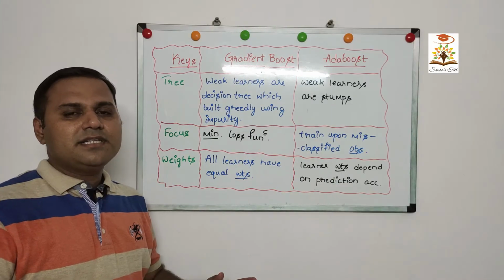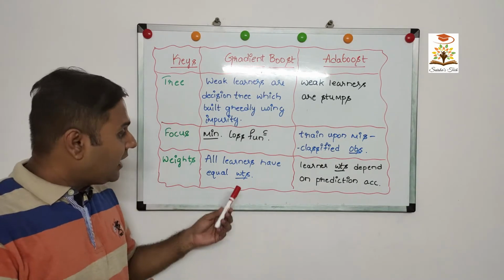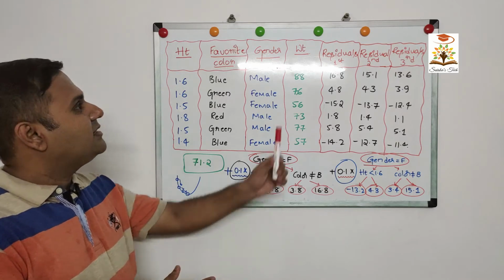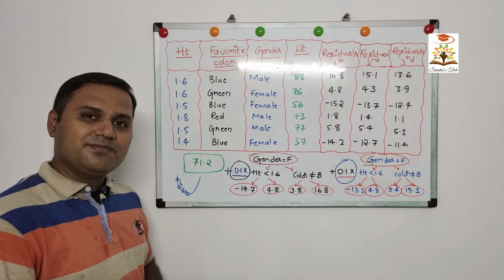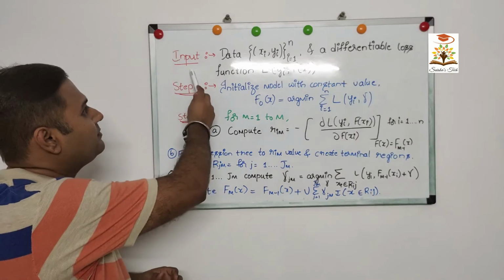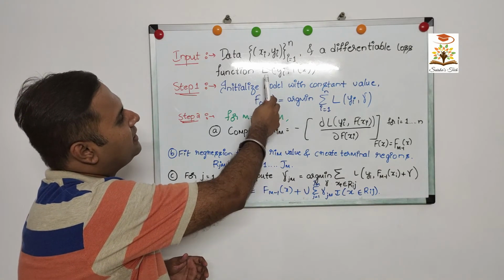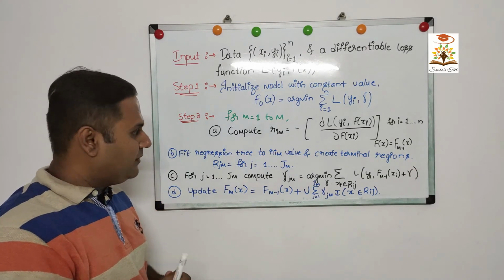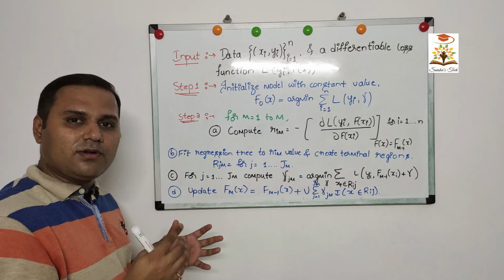Gradient Boost for Regression – Saisha's Tech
Hello everyone, in last video we understood AdaBoost in-depth, where in we had started with concepts of decision stump, Diagrammatic representation of Adaboost algorithm, an example based approach to understand algorithm and finally conclude video with difference between AdaBoost vs Random Forest and in today’s video we will start with comparison Of AdaBoost Vs Gradient Boosting, Gradient Boosting algorithm understanding with example and finally conclude with mathematical representation of Gradient Boost algorithm.